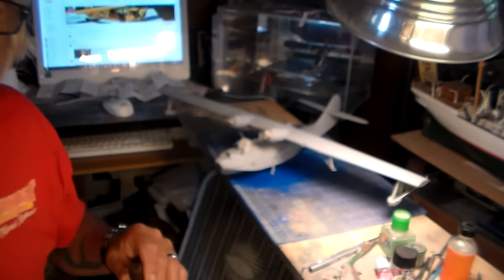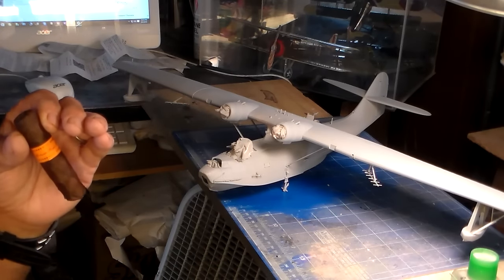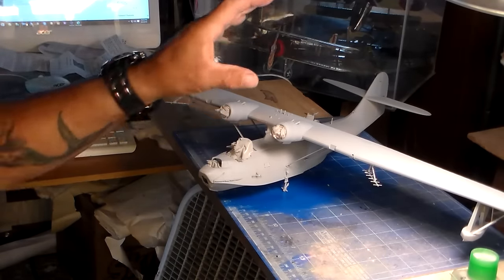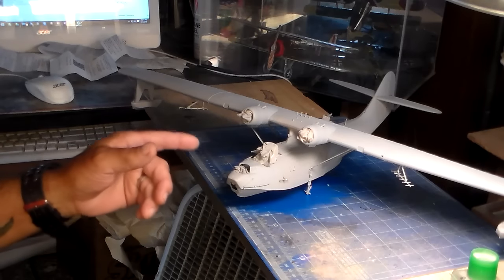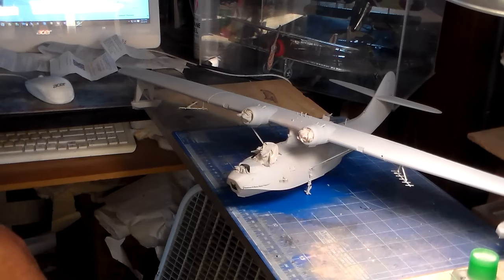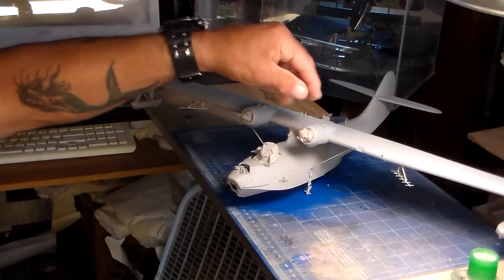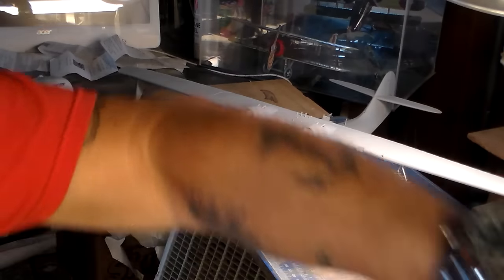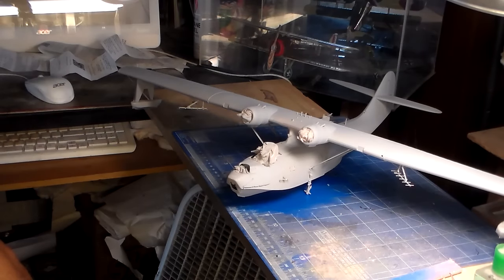MONOGRAM PBY=5 CATALINA 1/48 Video 1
Ahoy
           Here is my un president build of the Monogram PBY-5 as per video she is primed and ready for her shade of choice all black the Black Cats of Truk.
Frankie Day